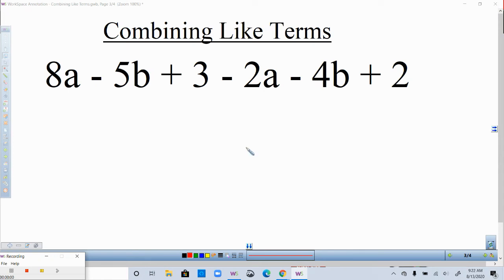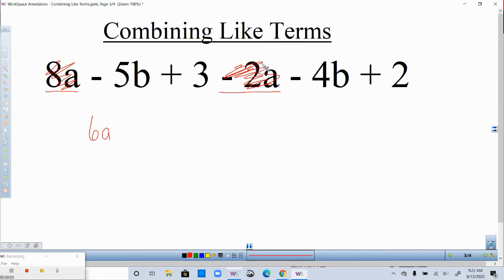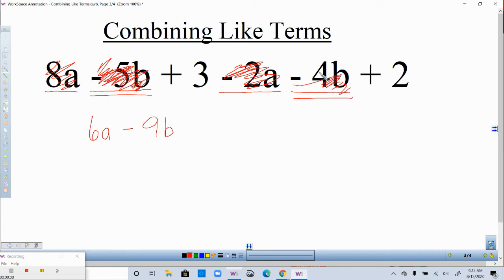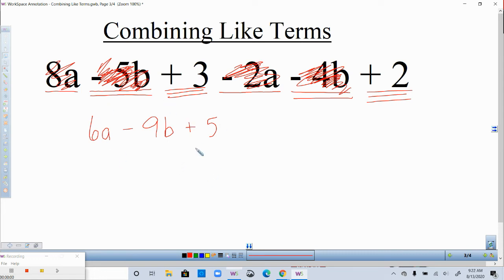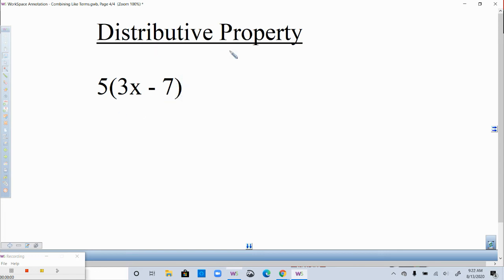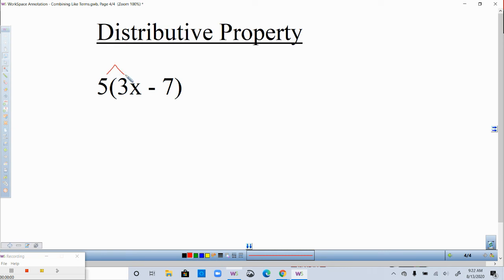Day 3 Multi step Equations Warm up Video